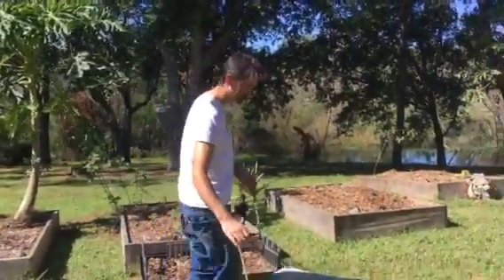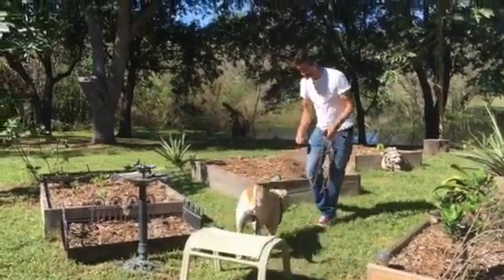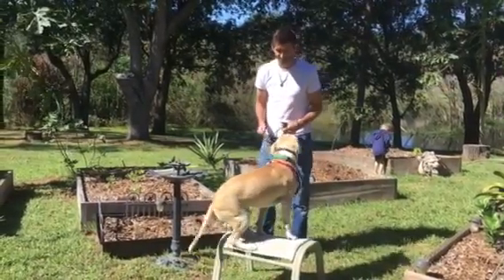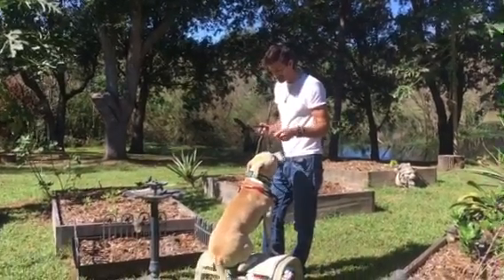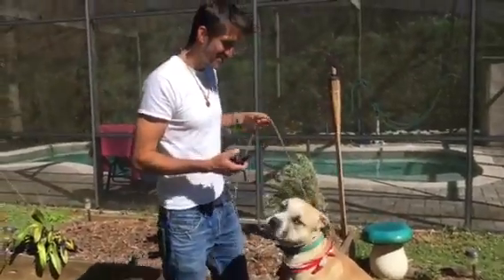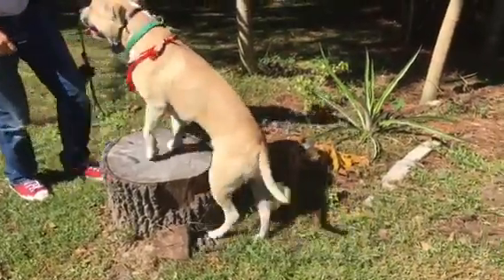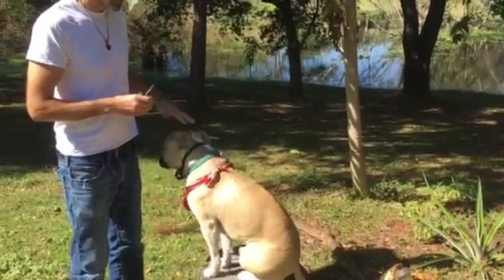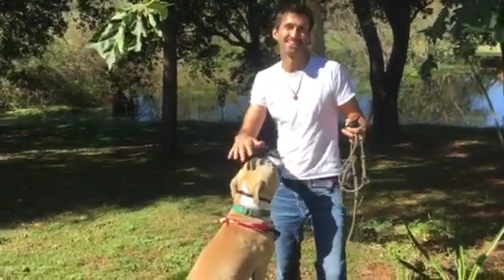Training with a place to increase focus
8 month old Jameson working place.